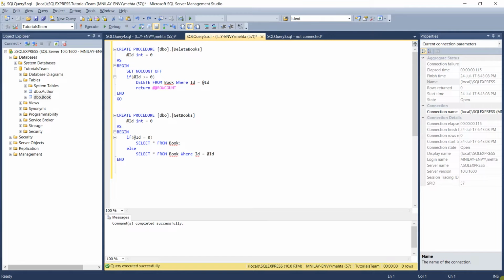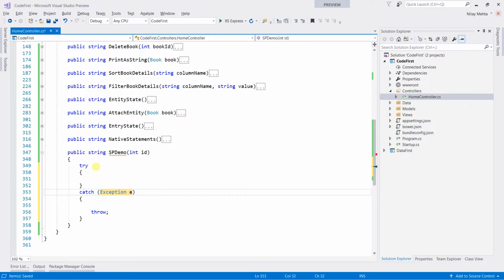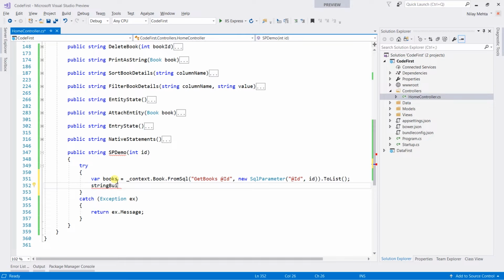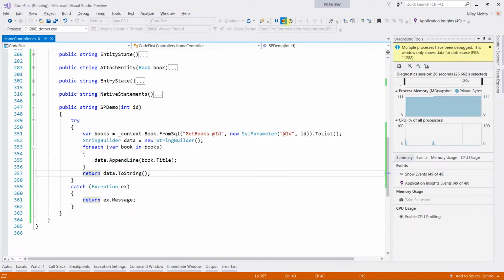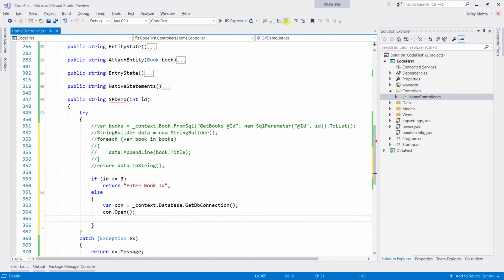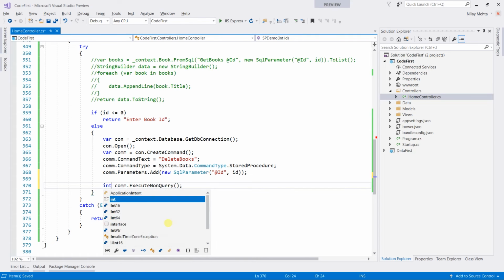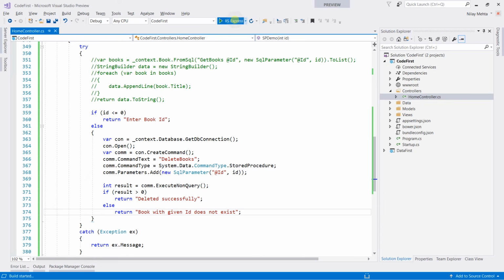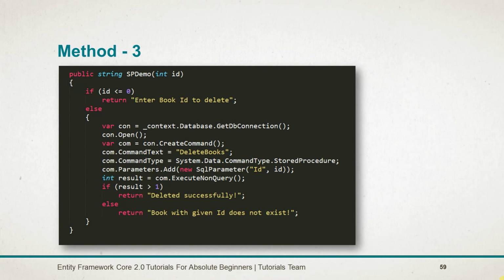Using Store Prodedure | Part - 15 | Learn Entity Framework Core 2.0 (EFC2) using ASP.Net Core